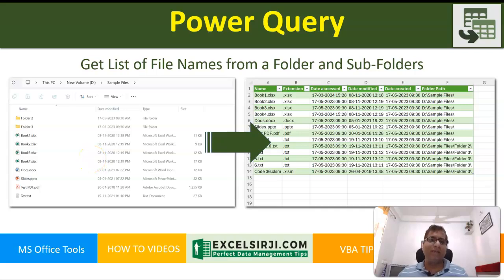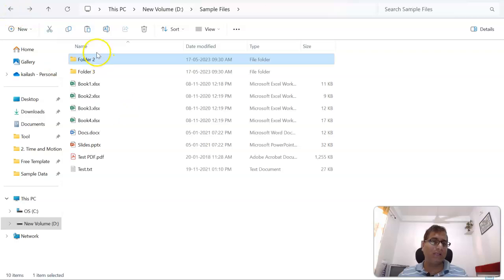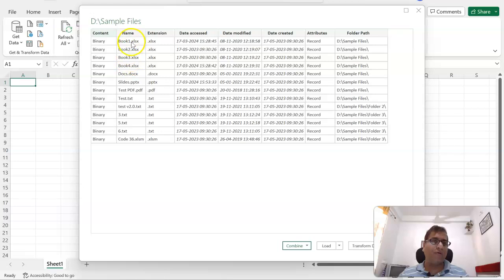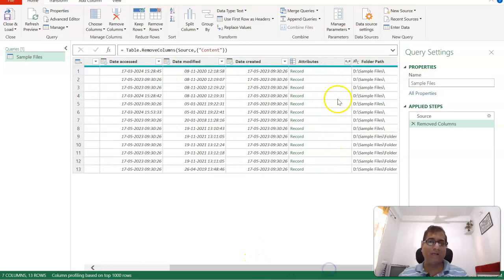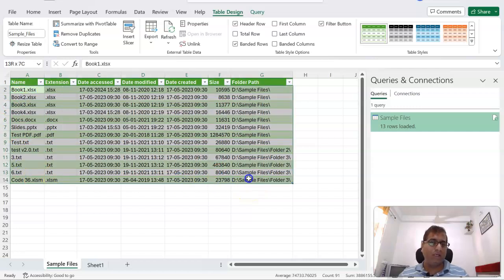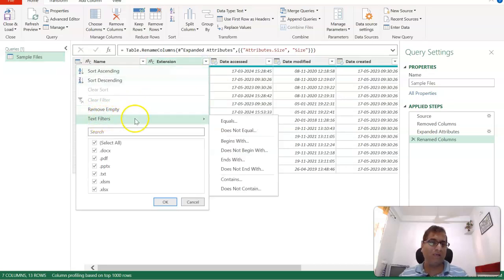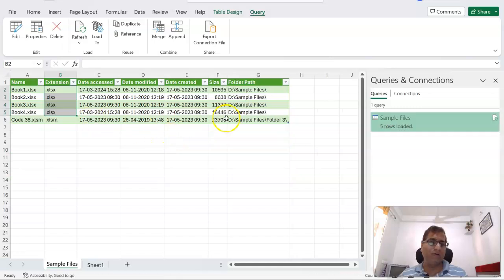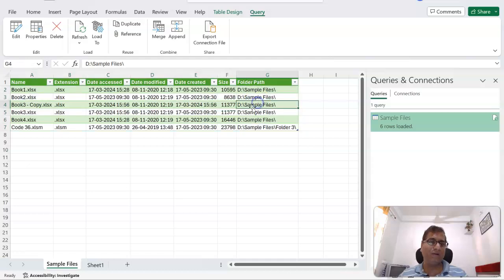How to Get List of File Names from Folders and Subfolders Using Power Query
📂 Learn to Master Power Query in Excel!
In this video, we’ll show you how to get a complete list of file names from a folder and its subfolders using Power Query. Whether you're organizing your files or preparing reports, this powerful tool can save you time and effort.

What You’ll Learn:
✔️ How to extract file names dynamically.
✔️ Filter and customize results by file type (e.g., Excel files).
✔️ Update your file list with a simple refresh.

📌 Chapters:
00:00 Introduction to Power Query
00:08 Demo Setup: Sample Files Overview
00:27 Extracting File Names with Power Query
01:09 Customizing Query for File Details (Size, Path, etc.)
02:04 Filtering File Types (Excel Files Example)
03:00 Refreshing and Updating Queries Dynamically
03:27 Practical Use Cases and Final Tips

✅ Simplify file management with Power Query.
✅ Automate tedious file listing tasks.
✅ Get step-by-step guidance for beginners and pros.

🌐 For more Excel resources, visit: excelsirji.com